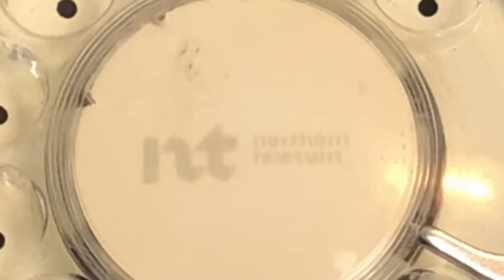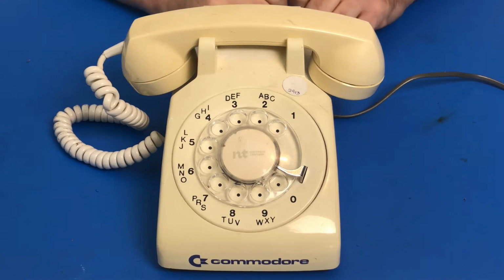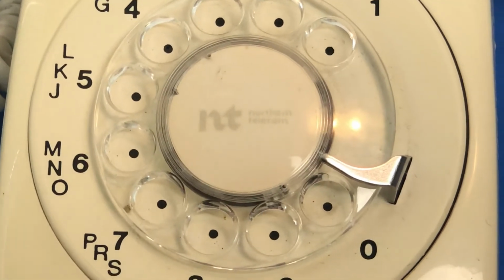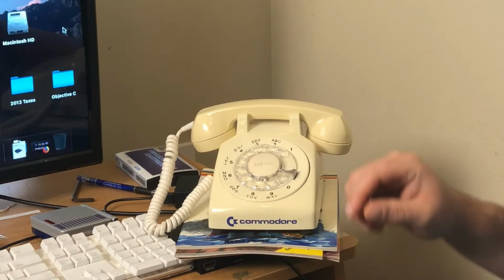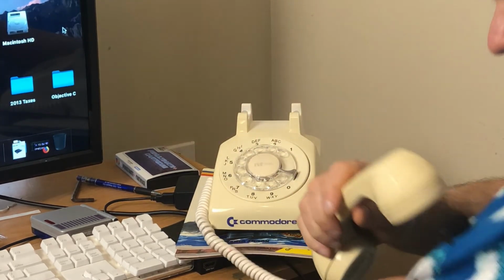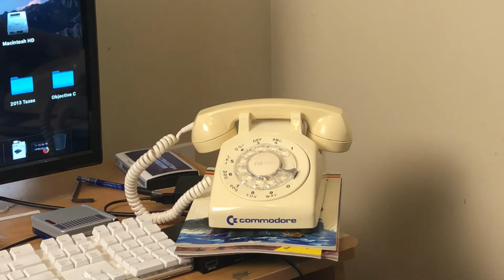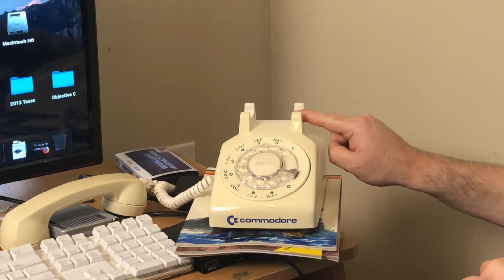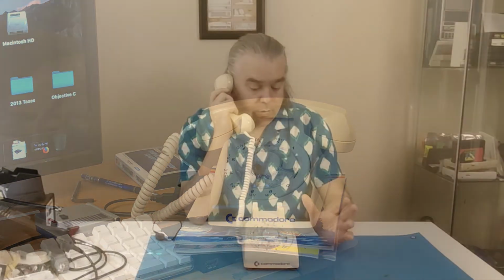WOW! A Commodore Branded Rotary Phone!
In this video, I have gotten a hold of one of the elusive Commodore branded rotary telephones.  I’ll give you a brief history of how this came into being.  Then I am going to try and answer some questions that I am sure are on everybody’s mind about this phone!  Watch if you are looking for answers to the questions that I am sure must be on your mind!
Time Stamps:
0:00 Open
0:09 Intro
0:46 Picking Up The Phone
1:54 The History
4:13 Does It Still Work?
7:31 Close